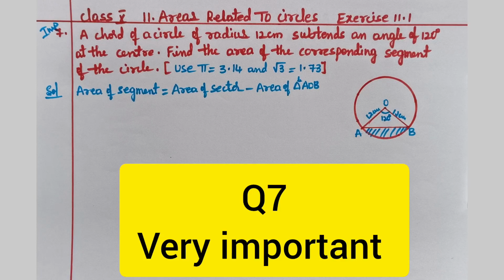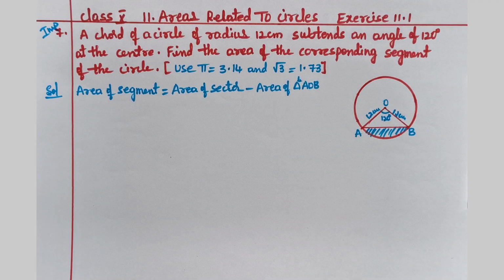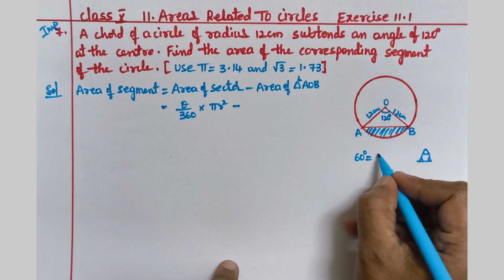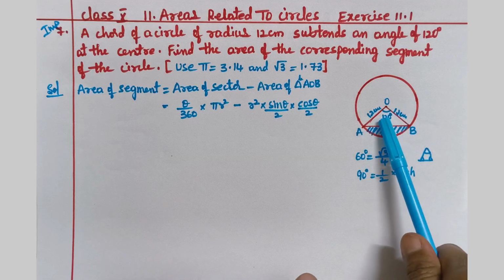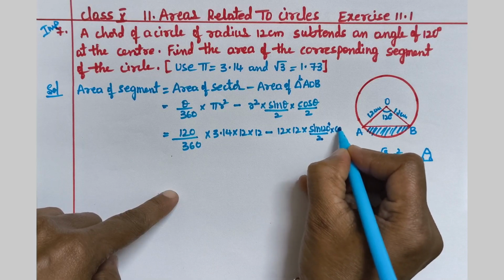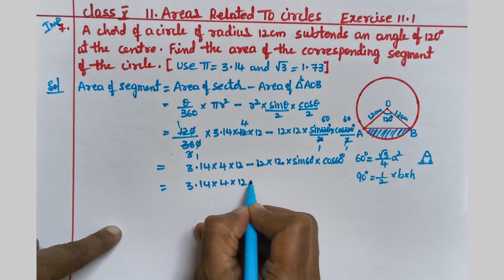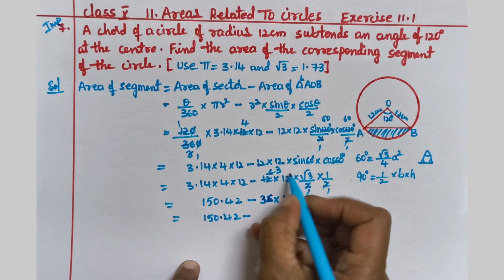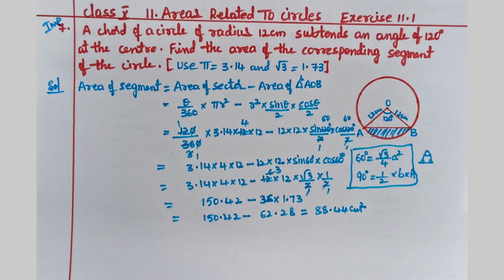Class 10 Maths 🔥 Areas Related to Circles | Exercise 11.1 Question 7 | New NCERT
In this video, we solve Class 10 Maths – Areas Related to Circles,
New NCERT syllabus – Exercise 11.1, Question 7 step by step.
This explanation is very useful for Class 10 students who are preparing for
board exams and revision.
All steps are explained clearly in an easy and student-friendly method.
📌 Topic Covered:
✔ Areas Related to Circles
✔ Exercise 11.1
✔ Question 7
✔ New NCERT Maths Class 10
and practice more questions for better exam performance.